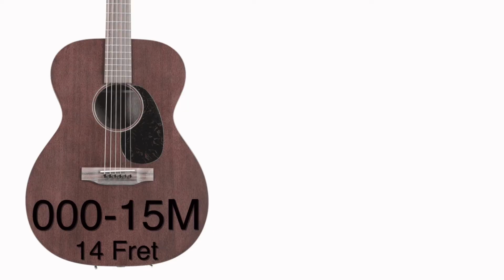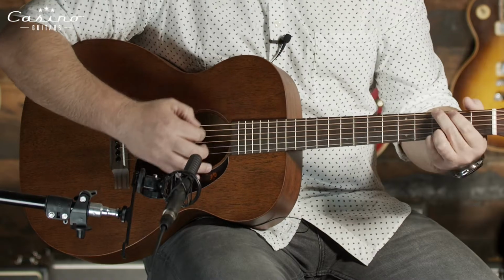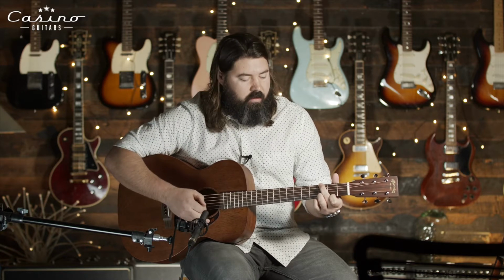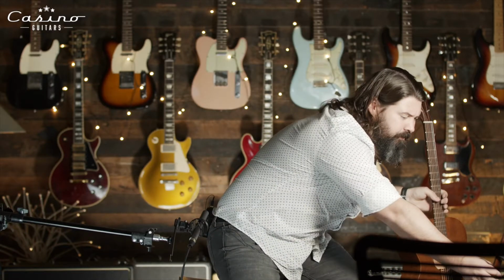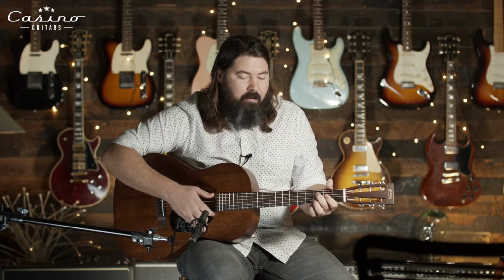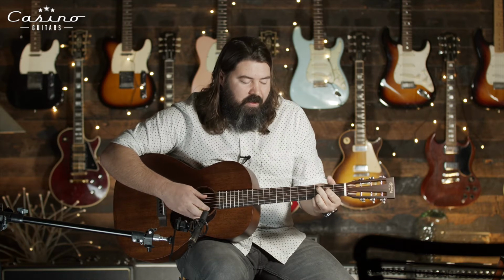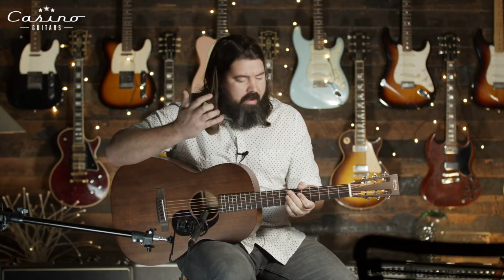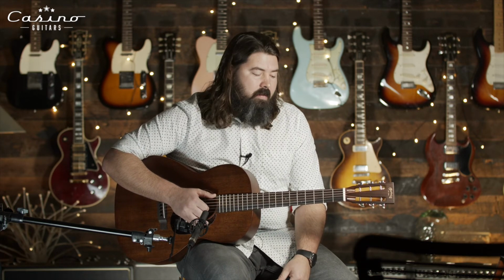Are 12 Fret Guitars Better? For some people yes!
If you are frustrated with your guitar tone or if your current guitar hurts your hands or is hard to play due to arthritis check out these two phenomenal guitars. Arguably one of the best USA made guitars around the 14 Fret Martin 000-15M vs it's cousin the 12 Fret 000-15SM.  Jonathan breaks down the myth of the 12 fret guitar.